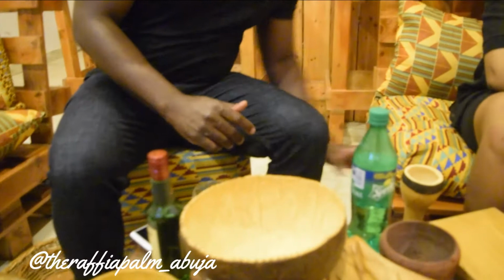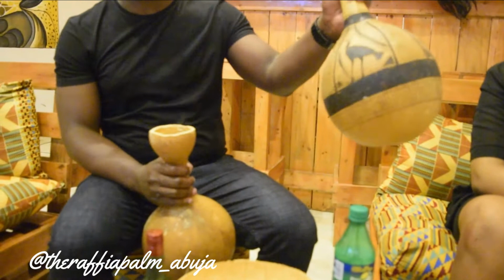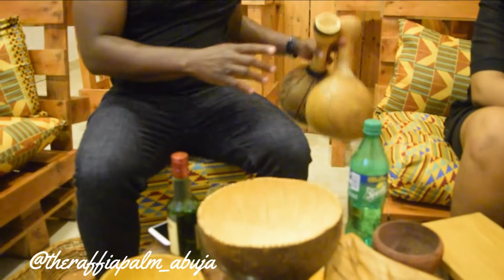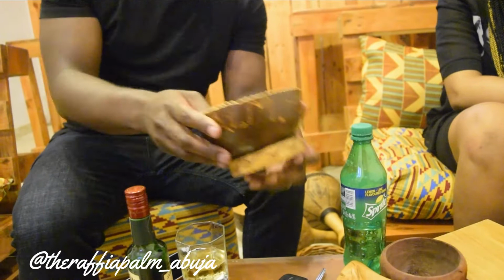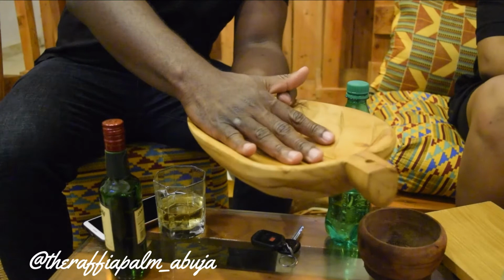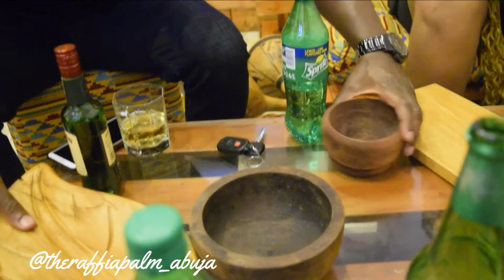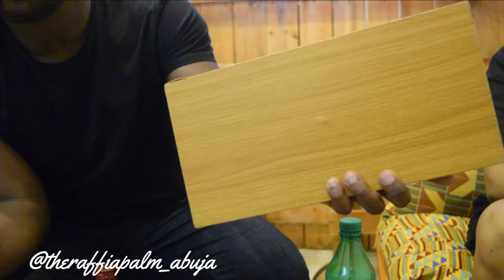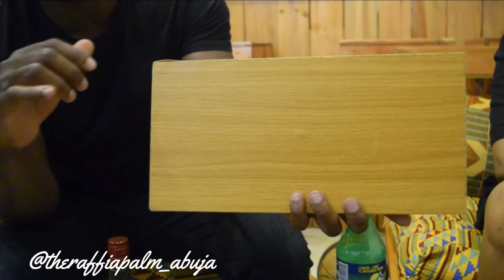Abuja restaurant review/Living in Abuja Vlog Series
Hello Guys,

so i have discovered a new hangout location in Abuja, if you need a quite and coded beautiful spot with good food, drinks and a mix of African vibe then this is for you, check out @theraffiapalm_abuja on instagram or visit No1 ugheli close area 2 garki behind shopping center.